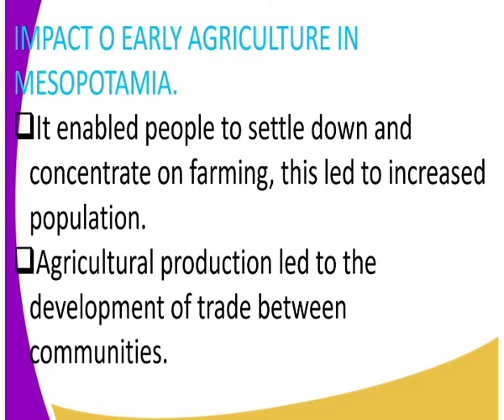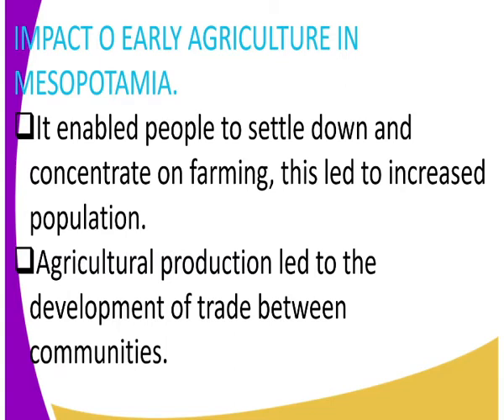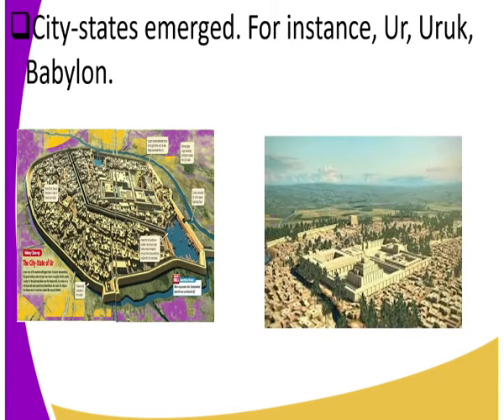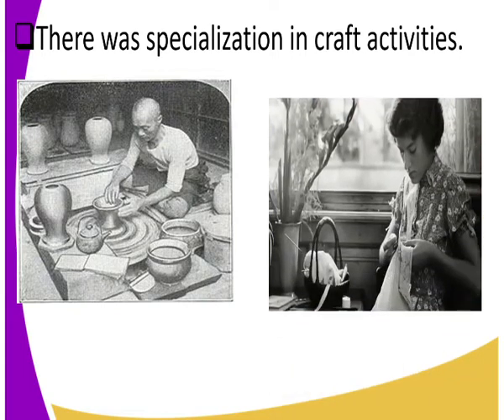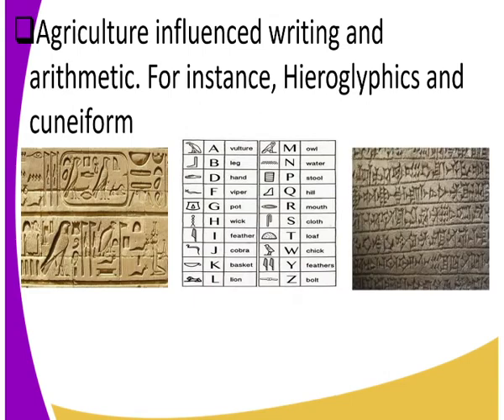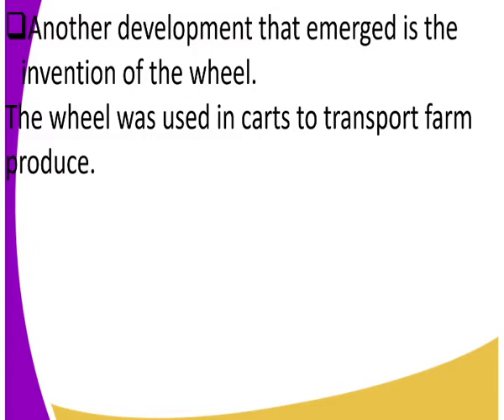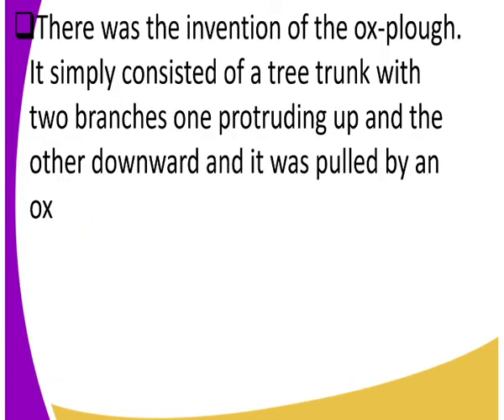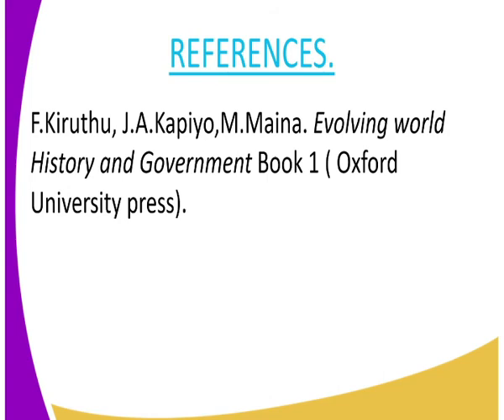history form 1,early agriculture in mesopotania,lesson 21 Copy